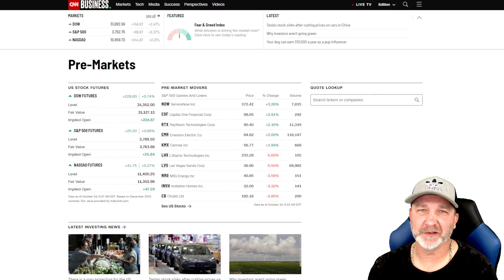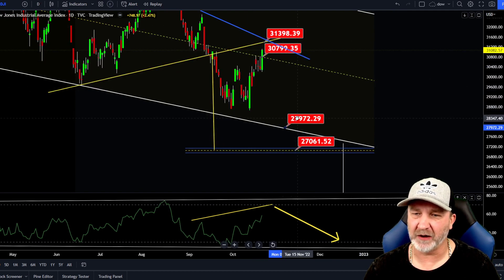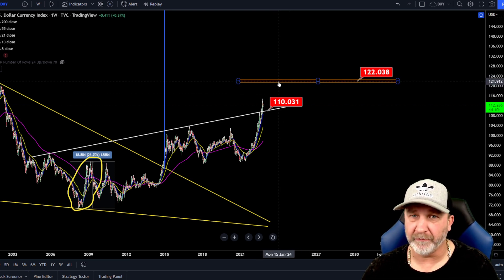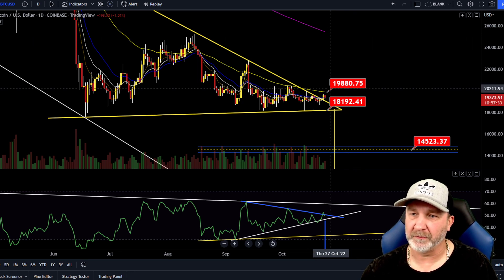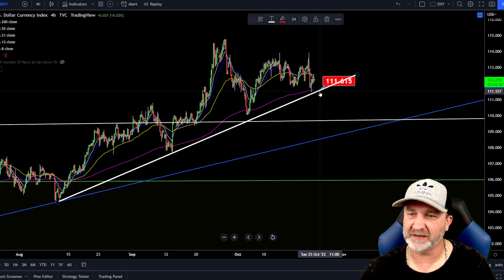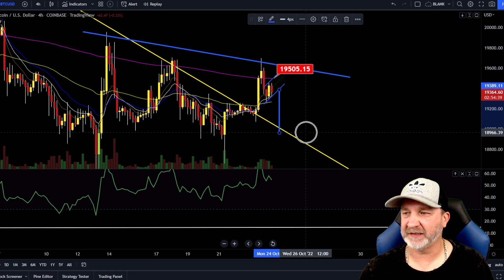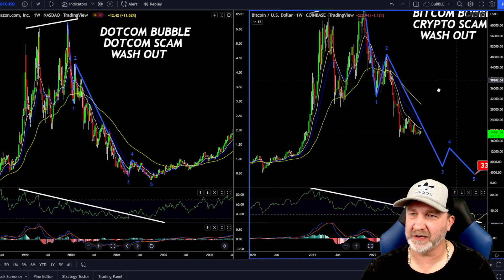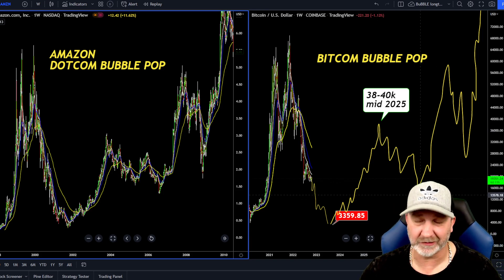URGENT!!! DOLLAR BULLISH and BITCOIN BEARISH!?!?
MASSIVE Traditional bear market! Be careful, People getting bullish on bitcoin to easy, The DXY is strong and Bullish IMO!! Thats bad for BTC!!